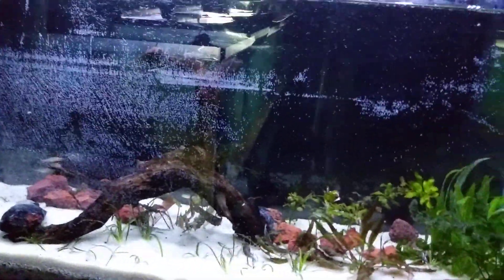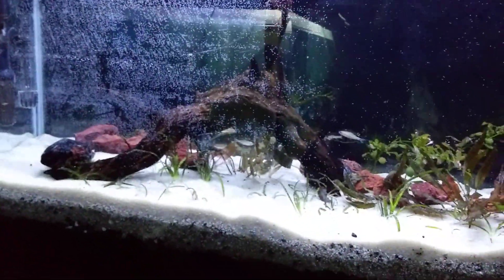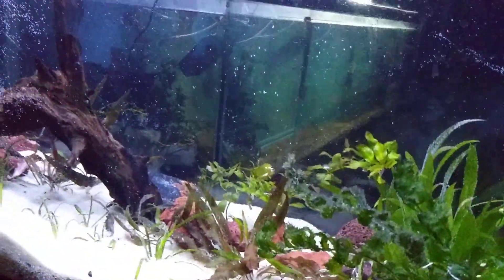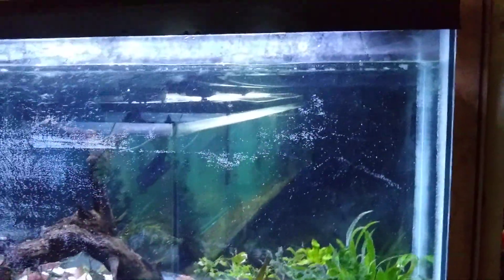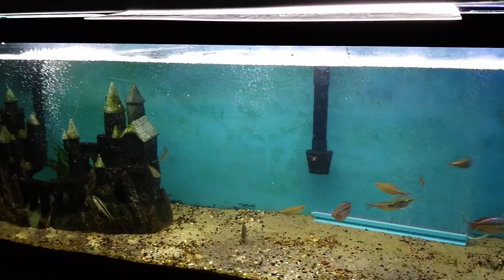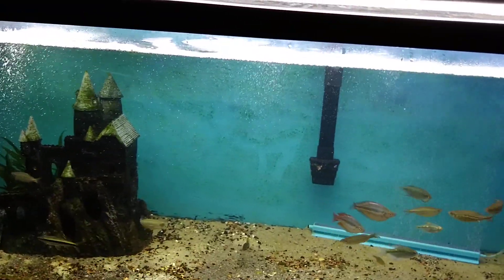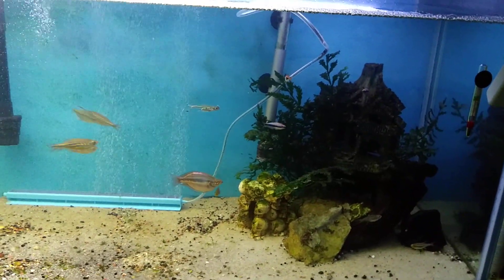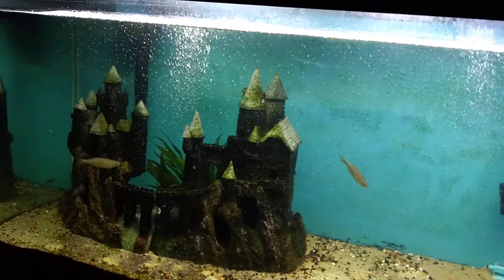Another dirted tank